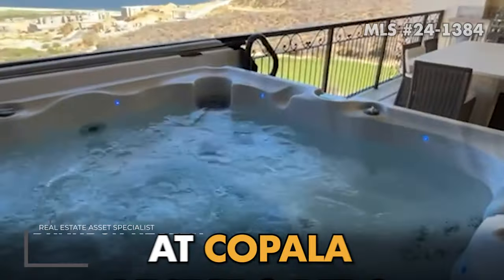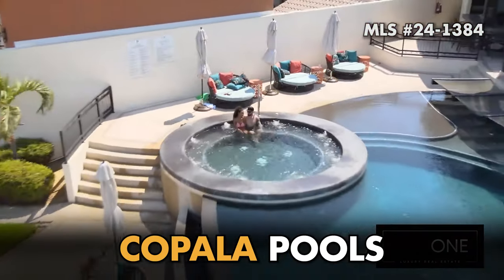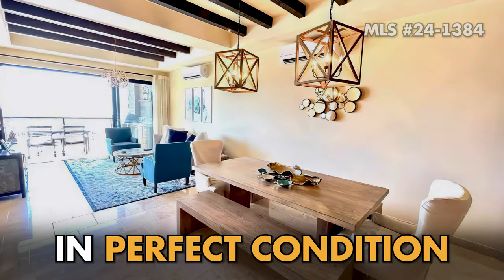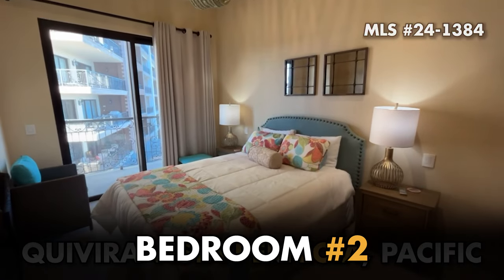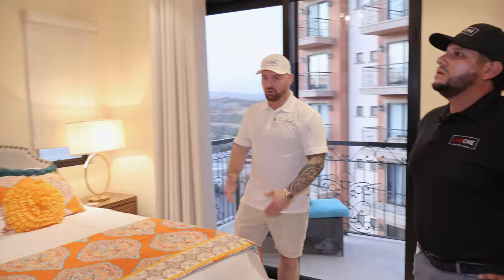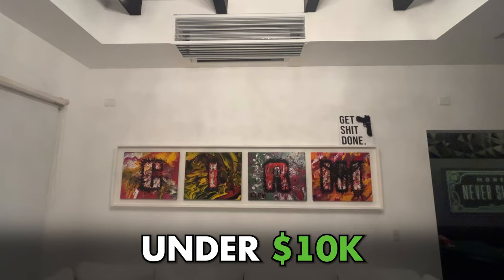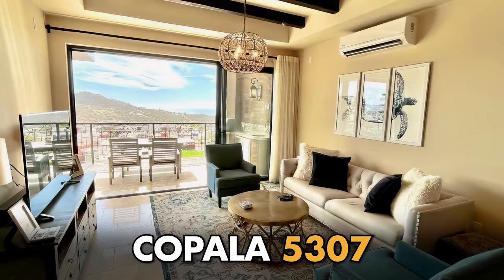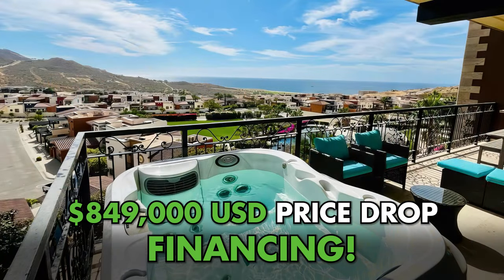Is a Luxury Condo in Cabo San Lucas Really Worth the Investment?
WARNING Don't Buy a Luxury Condo in Cabo San Lucas Without Seeing This!
Luxury Condo Open House in Cabo San Lucas!

In this video I'll show you Luxury Condo in Copala Tower with the Ocean view. It has 3 bedrooms, 2.5 baths,  jacuzzi and access to all of Copala & Quivira Amenities.